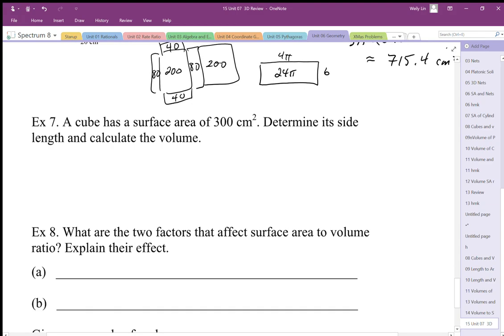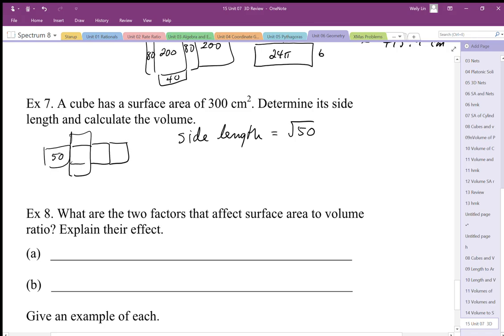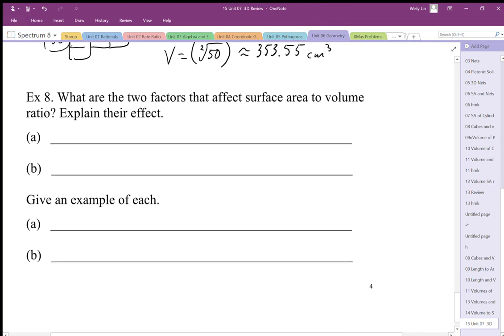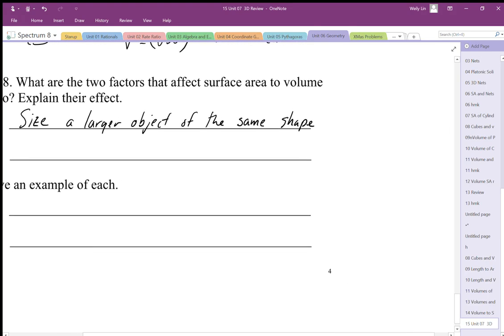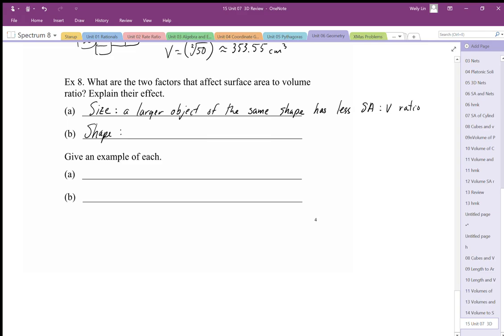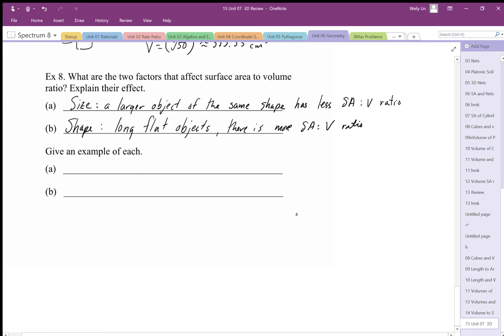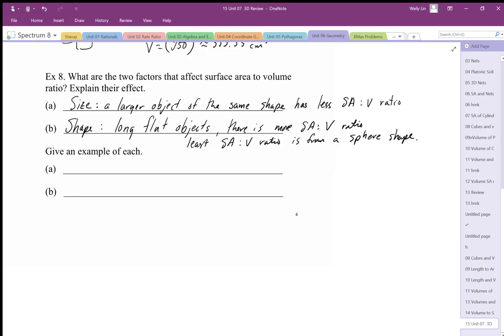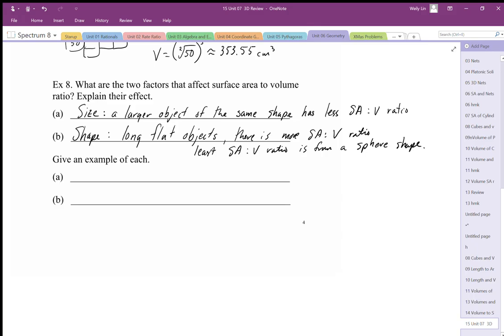06 Unit 04 Geometry Review Part5